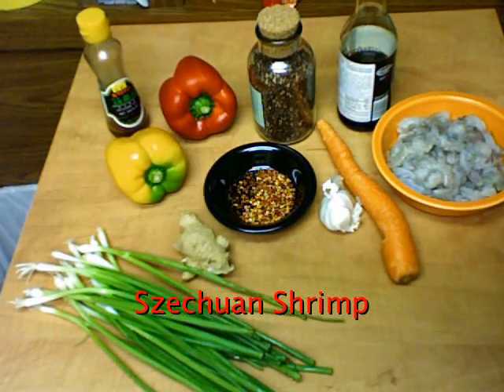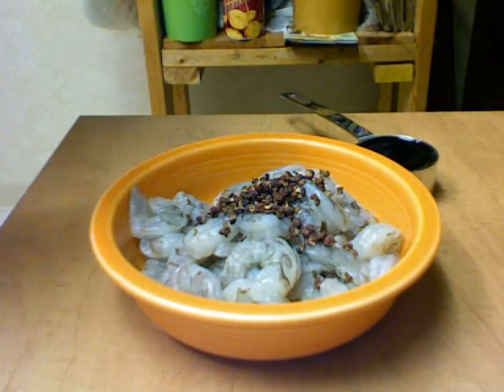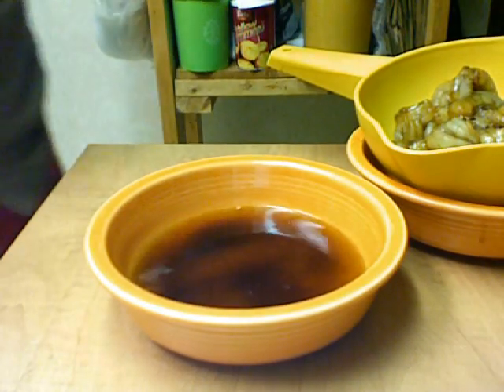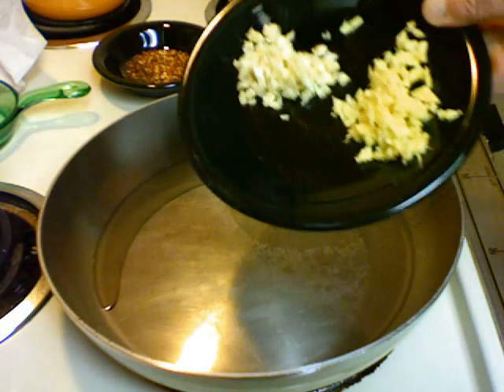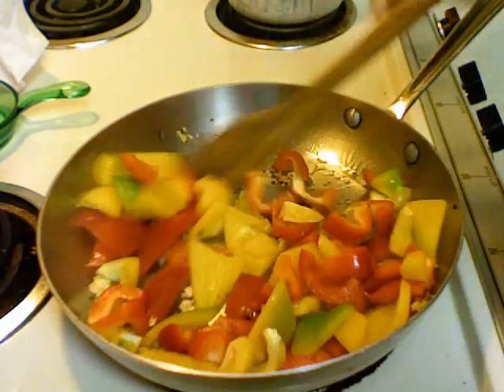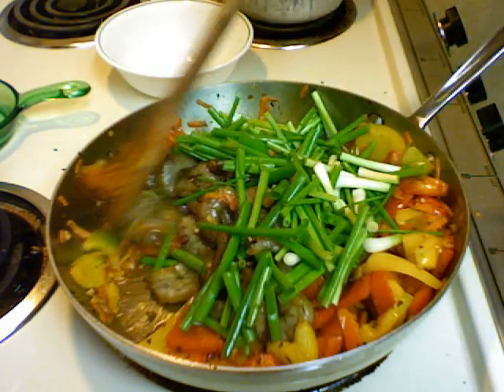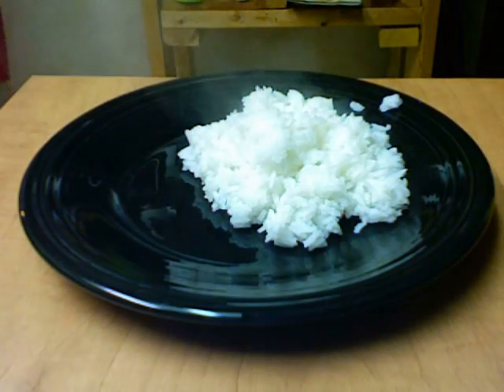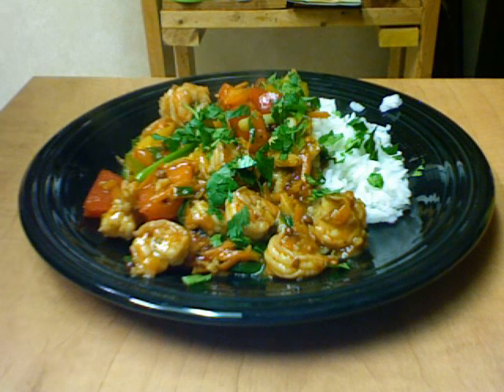Szechuan Shrimp Recipe with Michael's Home Cooking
How to make a great Szechuan Shrimp Stir Fry.
Ingredients:
1 pound shrimp (470 grams)
1 red bell pepper
1 yellow bell pepper
1 carrot
9 green onions (scallions)
1 Tablespoon ginger
1 Tablespoon garlic
1 teaspoon chili flakes
1 Tablespoon szechwan pepper corns
1 teaspoon sugar
1/4 cup water
1/4 cup soy sauce
2 teaspoons sesame oil
1 Tablespoon cornstarch (cornflour)